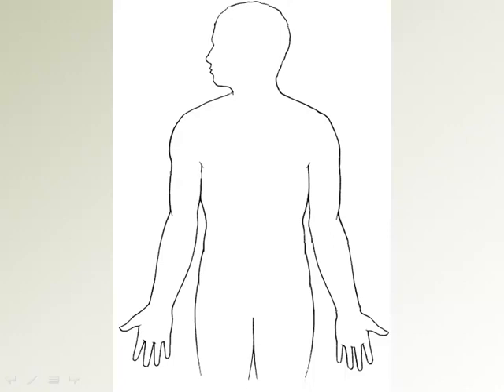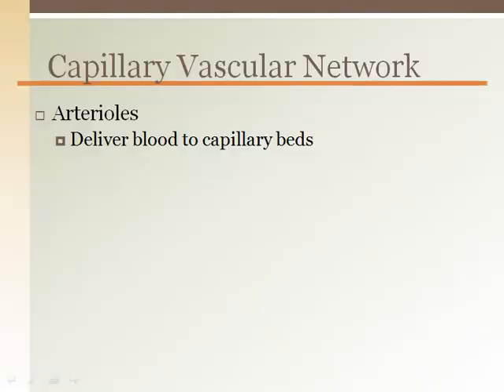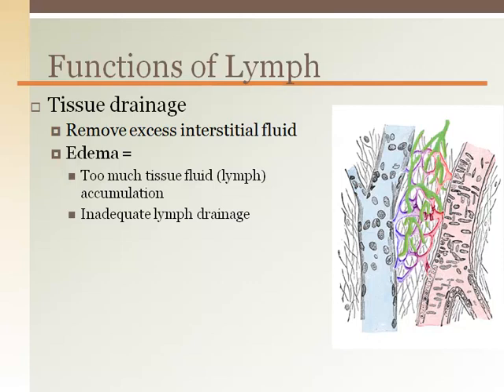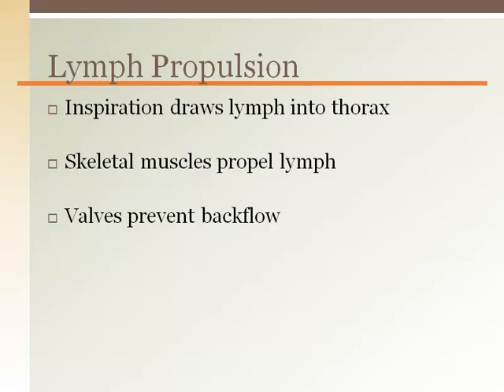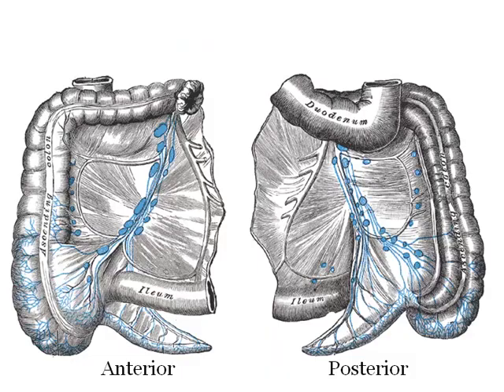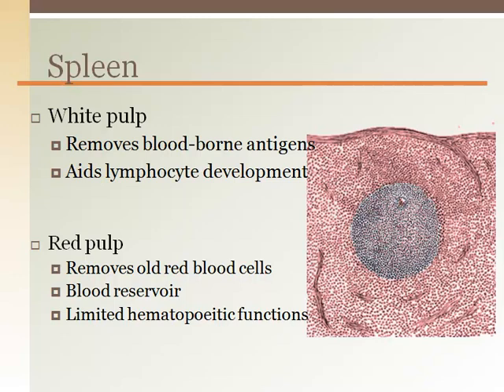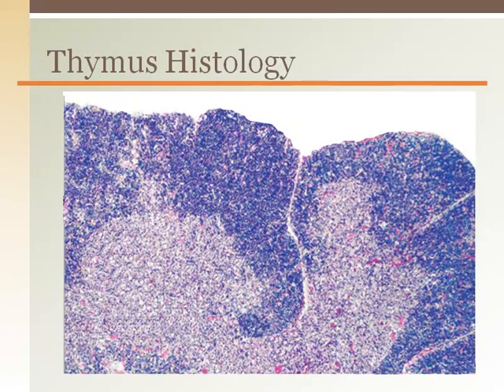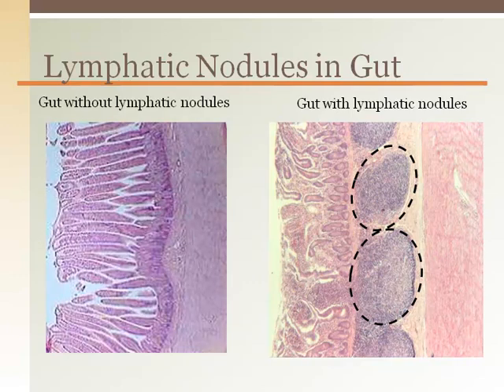Immune Lecture Pt. 1: Lymphatic System